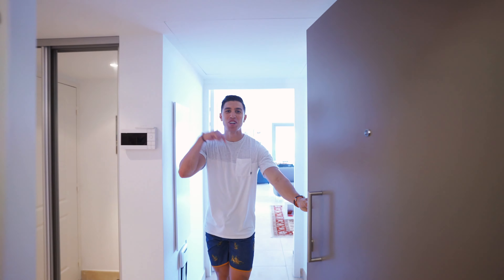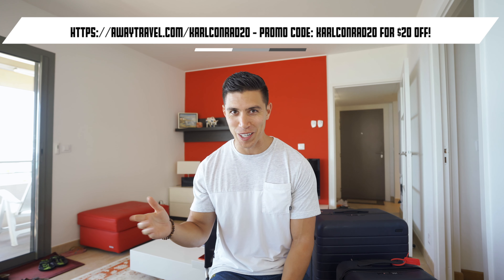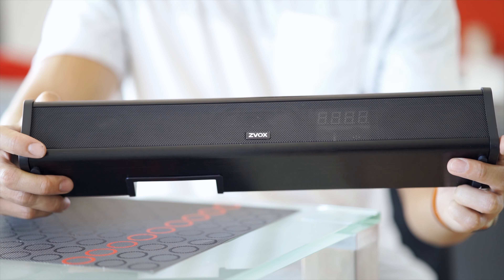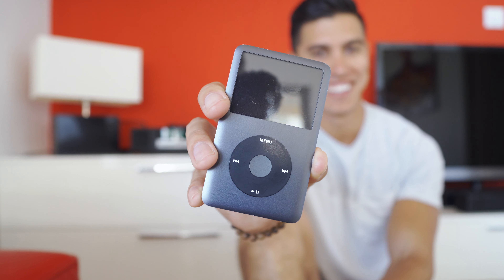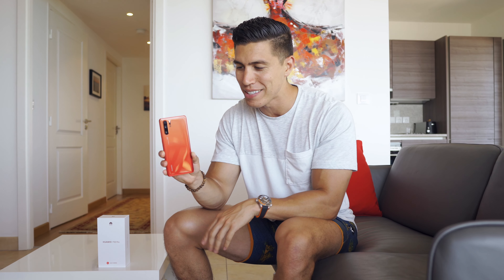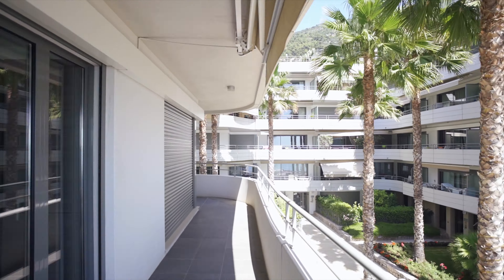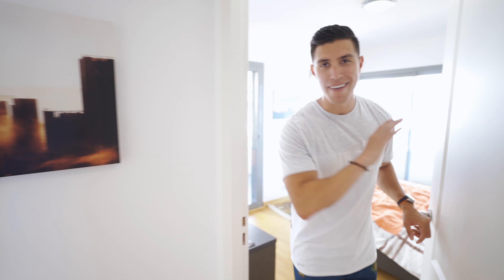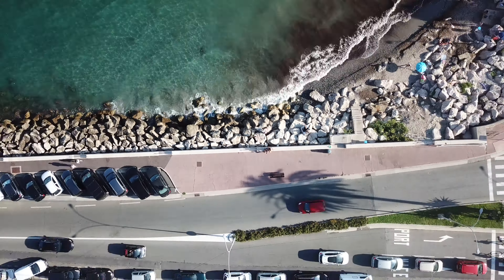My MINIMAL Condo Tech Setup Tour - Vacay Home!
Here's my minimal Condo Tech Tour from the South of France.

Tech List
ZVOX TV Speaker
LG PK7
Huawei P30 Pro Amber Sunrise